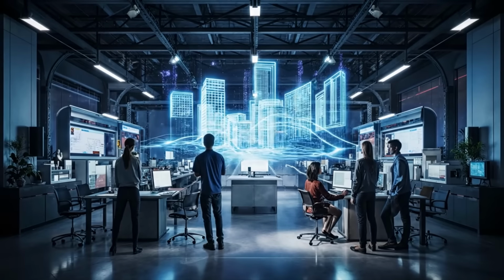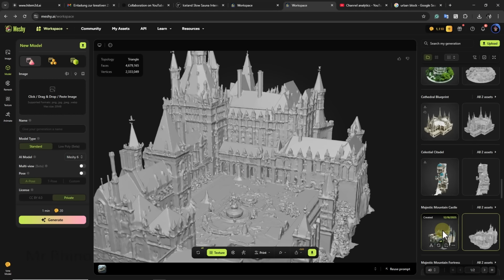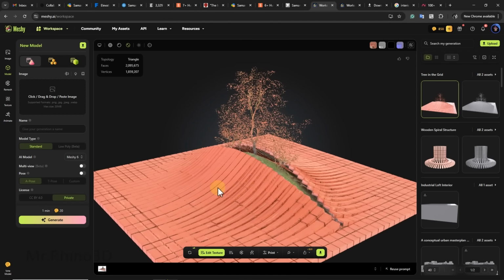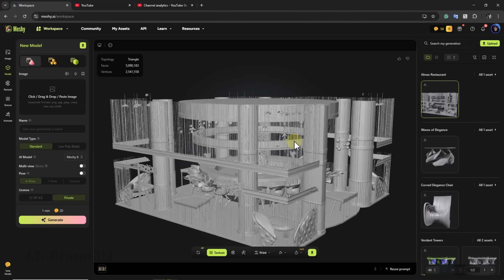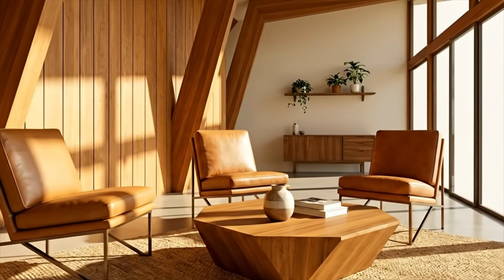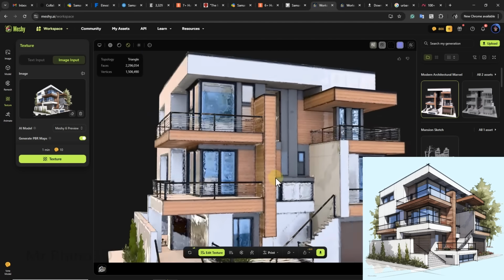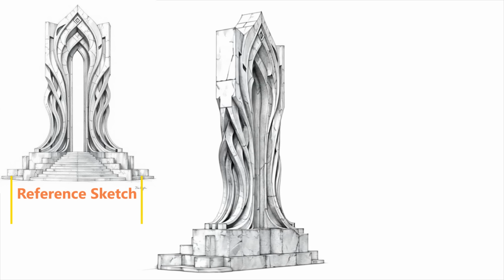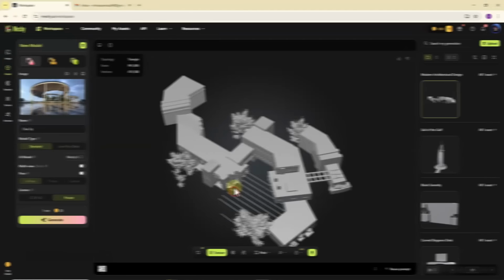How AI Is Changing Architecture & Urban Design | Real Workflows with Meshy 6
Artificial intelligence is rapidly changing the way architects, interior designers, and urban designers work — but does AI actually help in real architectural projects, or is it just hype?
In this video, I test Meshy 6 from a real architectural workflow perspective, focusing on architecture, interior design, furniture modeling, and urban-scale massing, not games or characters.

You’ll see how AI can be used to:
Convert sketches and reference images into 3D models
Generate architectural and furniture assets faster
Speed up interior design workflows
Create urban design massing and low-poly city blocks
Turn renders or sketches into short AI-generated presentation videos
This video is about working faster, smarter, and more efficiently — without replacing architects or designers.

Meshy 6 introduces improved hard-surface modeling, cleaner geometry, and low-poly optimization, making it especially useful for early-stage design, concept development, competitions, and client presentations.
I also show how I bring Meshy models into Rhino for scaling, layout studies, sections, and further refinement.

I also talk honestly about Meshy’s limitations — where AI works well, where manual modeling is still better, and how to use AI correctly in a professional architectural pipeline.

This video is ideal for:
Architects & architectural designers
Interior designers
Urban designers & students
Rhino 3D users
Anyone exploring AI for architecture and design workflows

0:00 INTRO
0:56 WHAT IS MESHY 6?
2:00 WHY AI MATTERS IN ARCHITECTURE
2:59 ARCHITECTURAL & FURNITURE ASSETS
4:12 INTERIOR DESIGN SCENES
5:24 URBAN DESIGN & MASSING STUDIES
6:25 IMAGE & SKETCH TO 3D